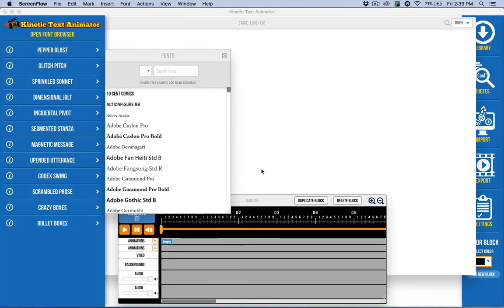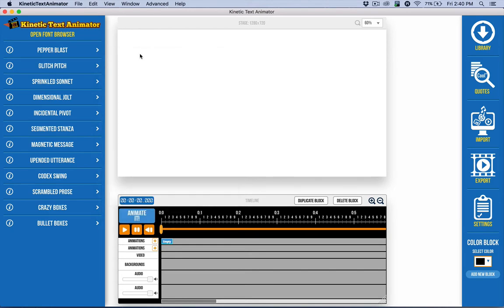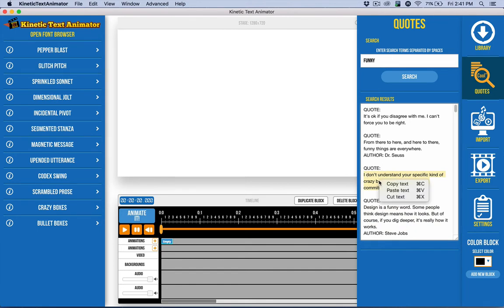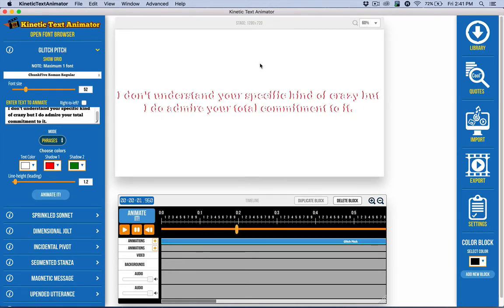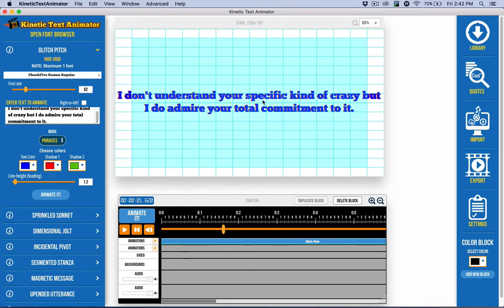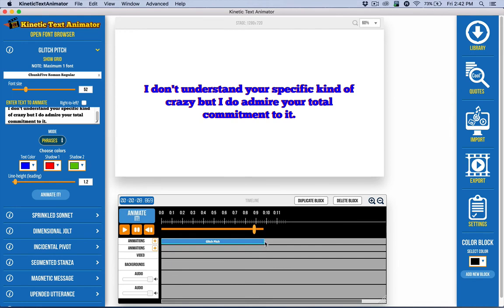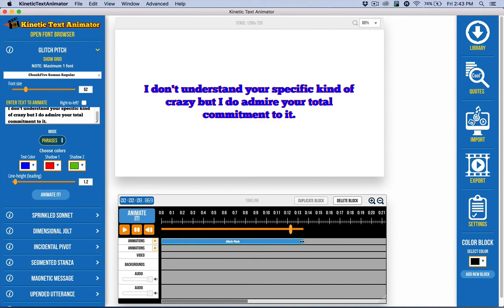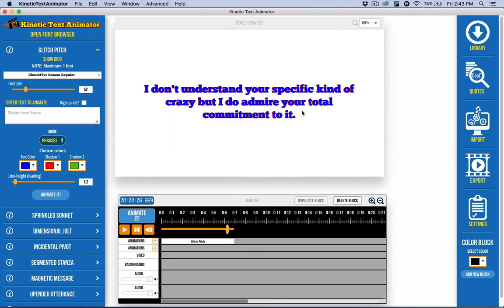Creating A Text Animation In Kinetic Text Animator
This is an updated tutorial on creating a text animation in Kinetic Text Animator as of version 1.0.8. I show some of the keyboard shortcuts and further show how easy it is to create animation and adjust the animation on the timeline in Kinetic Text Animator.